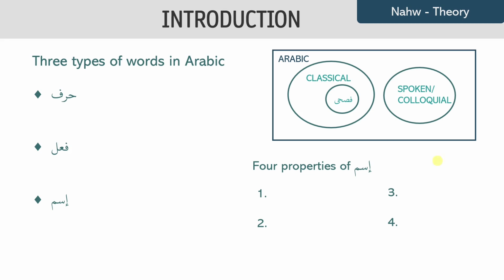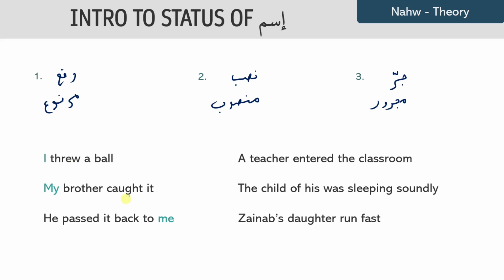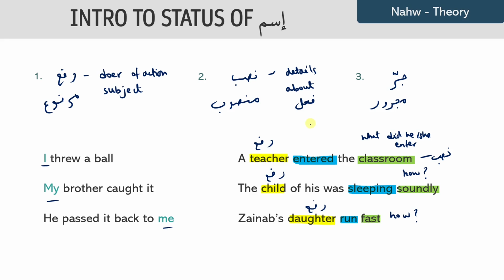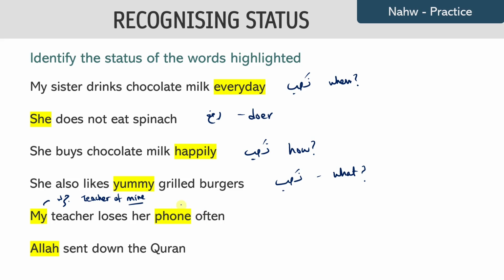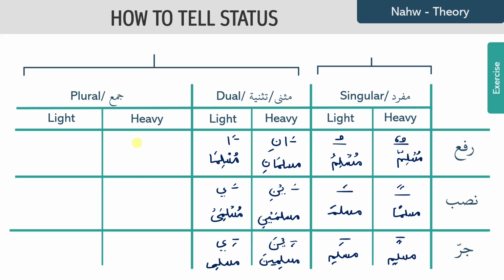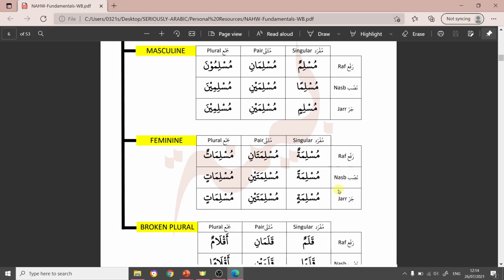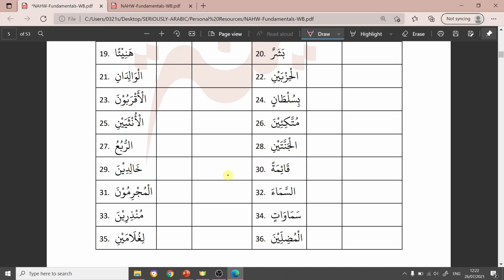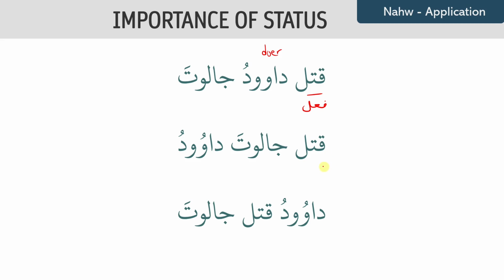SERIOUSLY ARABIC DAY #1 | Properties of إسم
**Update** 12/08/21 - My decision to make these videos public means that I cannot link the workbook resources as they are made by the Bayyinah Team, and not by myself. However, from Day 6 I designed the exercises myself, so in the future you will not need to access these resources. Best regards 😊

Click for info and resources

- 📝 Topics covered-
What are the 3 words in Arabic and how to identify status by looking at the sounds and combinations.

- ⏱ Timestamps-
Intro 00:00
Intro to status 03:37
Recognising status exercise 11:07
How to tell status 13:52
Workbook exercise 22:00
Importance of status in Arabic 29:48